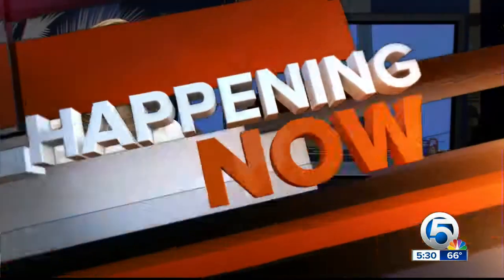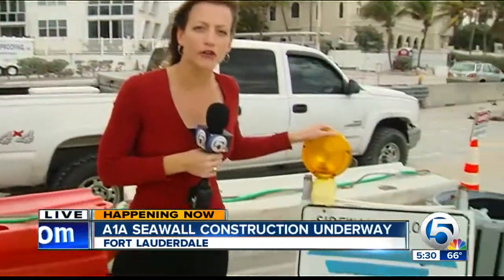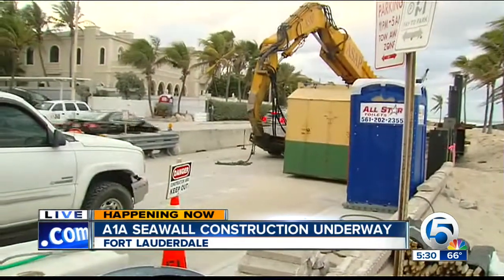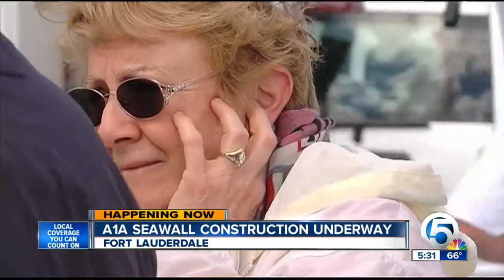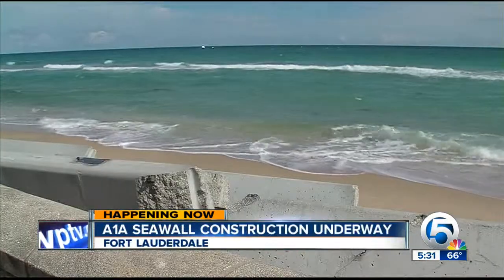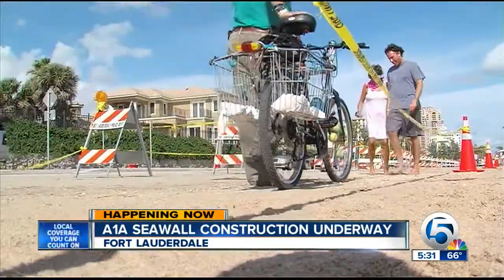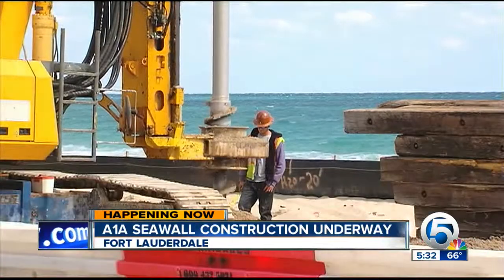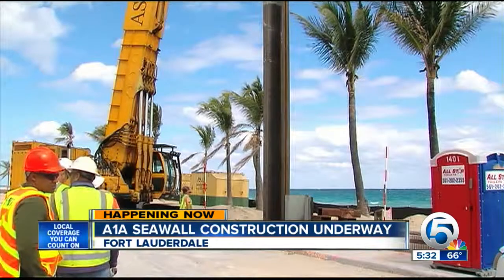A1A Seawall construction underway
Marissa Bagg reports